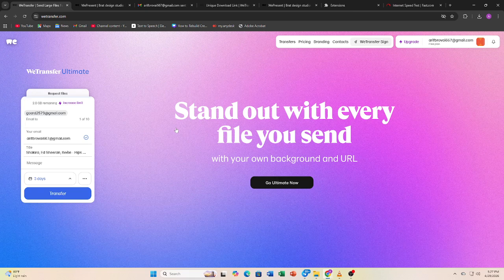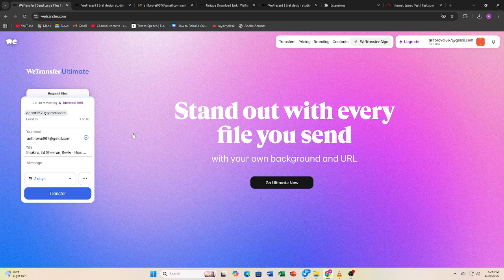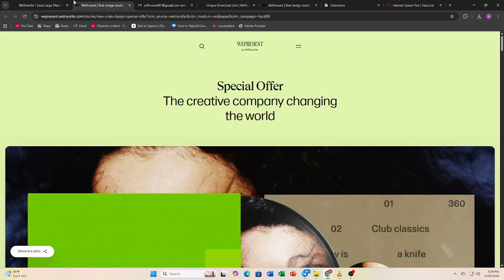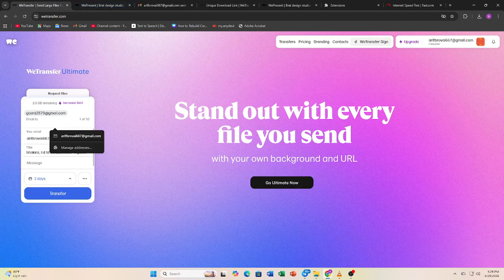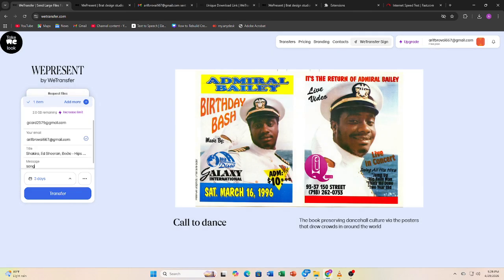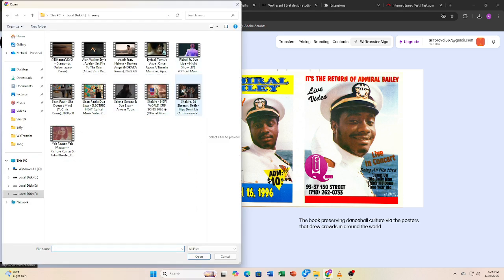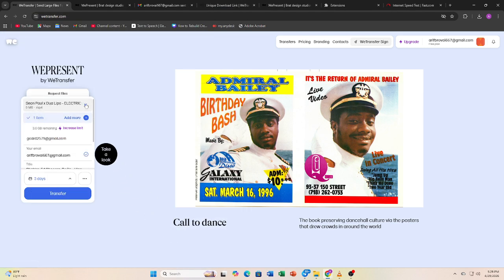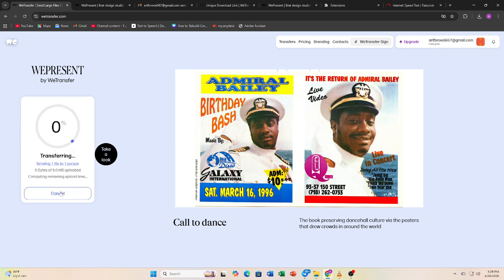How To Use WeTransfer For Freelancers File Delivery Full Guide 2026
In this full 2026 guide, you’ll learn how freelancers can use WeTransfer for fast and professional file delivery step by step.

WeTransfer is a simple and reliable platform that allows freelancers to send large files to clients without complicated setup. It is widely used for delivering design files, videos, documents, and project assets quickly and securely.

In this video, you’ll learn:

How freelancers can use WeTransfer for client delivery
How to send large project files easily
How to create and share download links
How to manage file expiration and delivery time
How to ensure smooth client file access
Best practices for professional file sharing in 2026

This guide is perfect for freelancers, designers, video editors, developers, and anyone who delivers work to clients online.